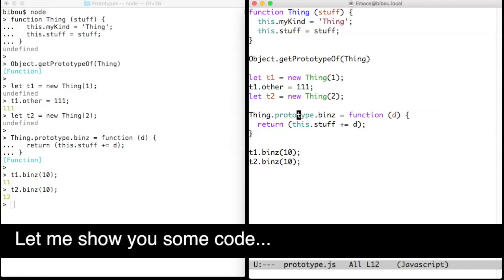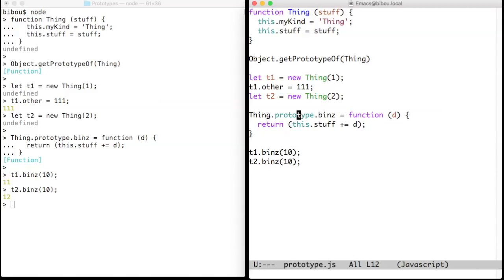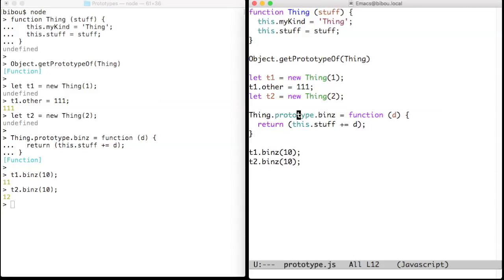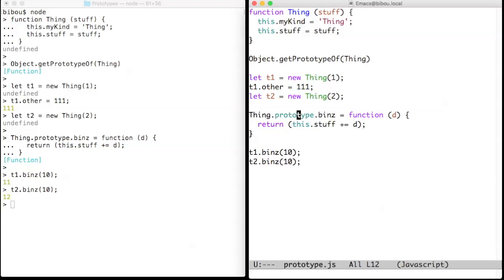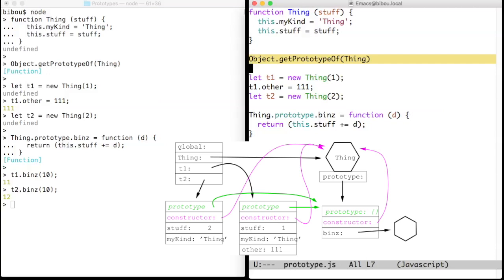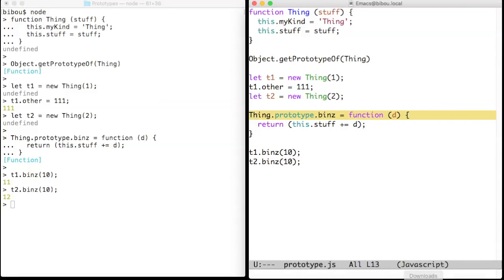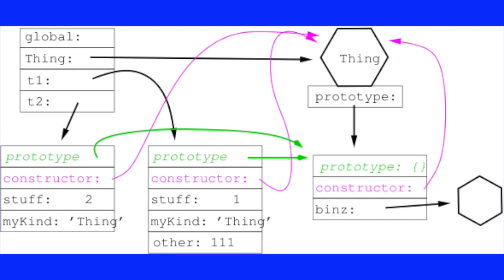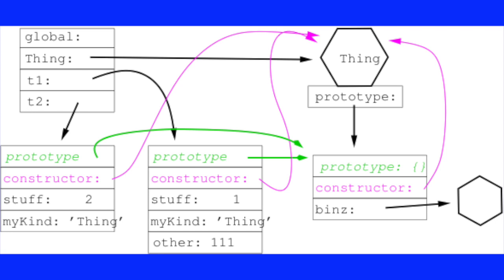Prototype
This video is part of the videos of the Diffuse Javascript MOOC.